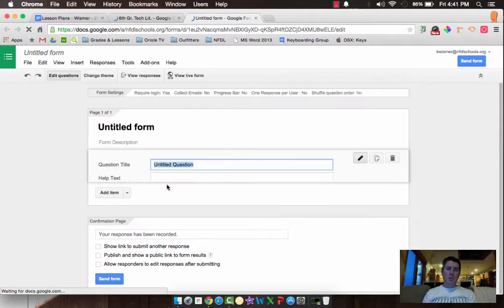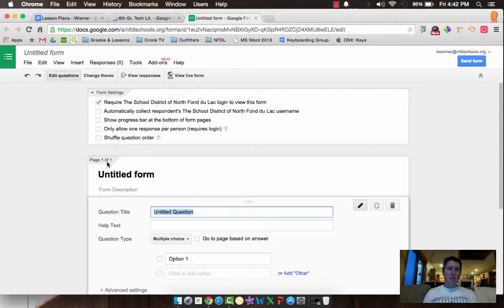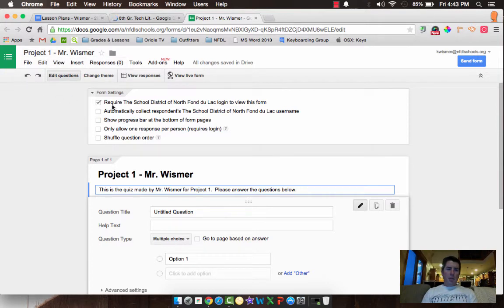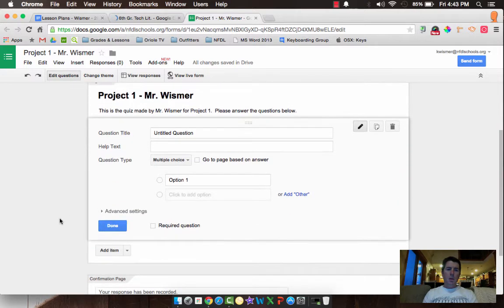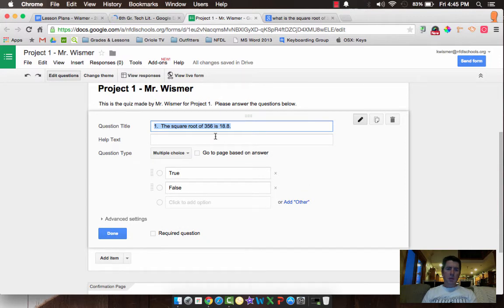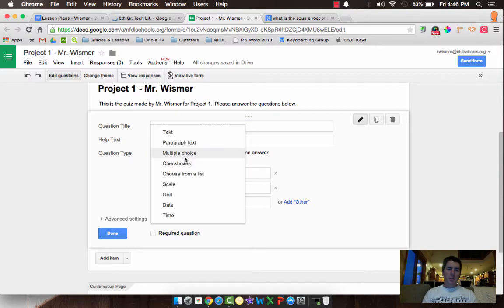Power Searching for MS - Building Your Project 1 Quiz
Tutorial on building your Project 1 in Google Forms. Made by Mr. Wismer for the site, Learn to Search with Google.